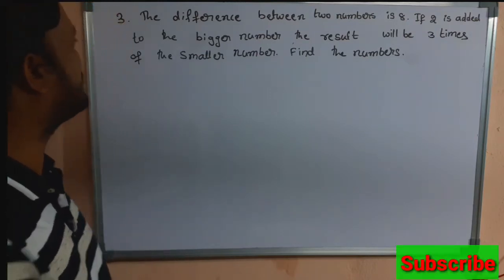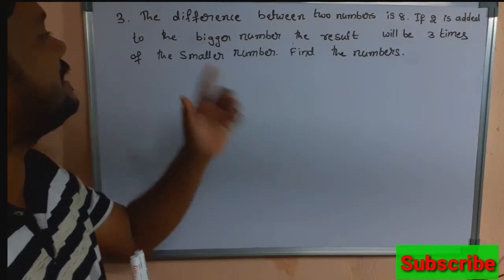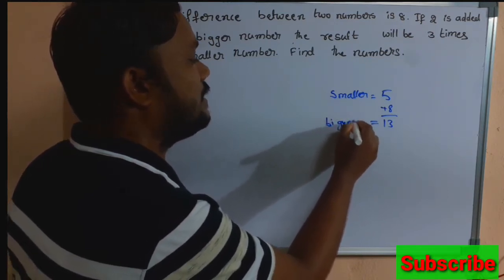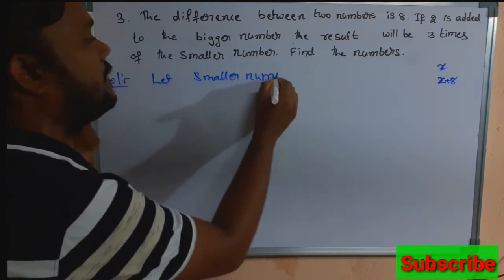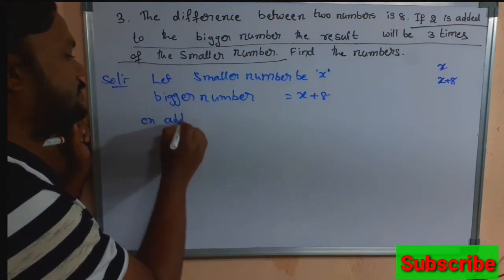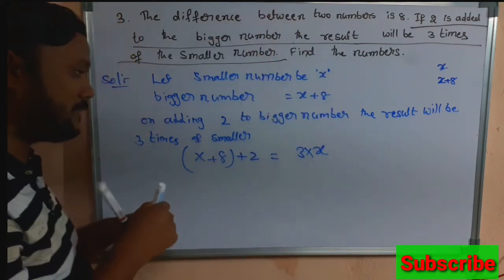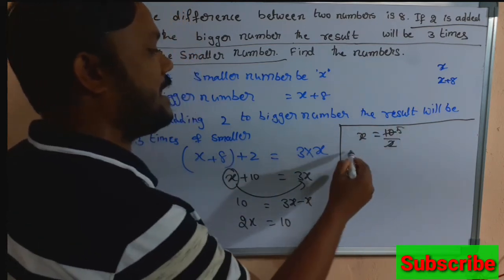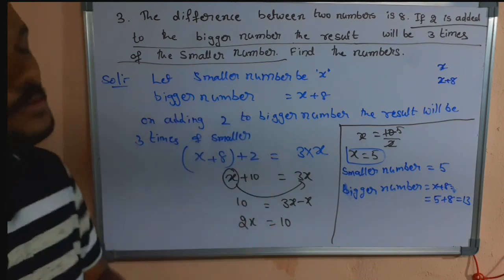linear equations in one variable II Class 8 II Exercise:-2 II Q.no:-3 II